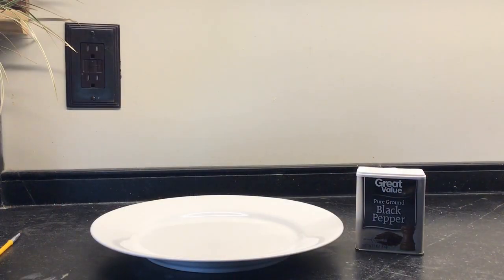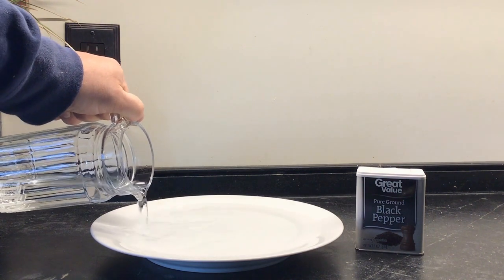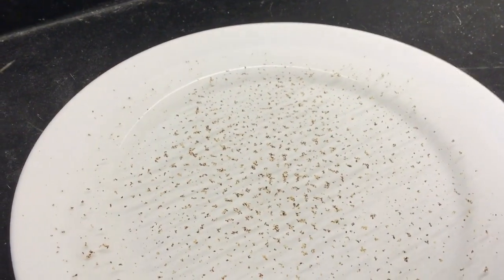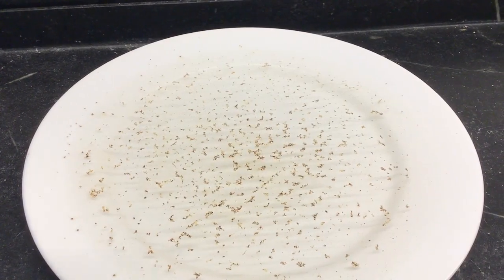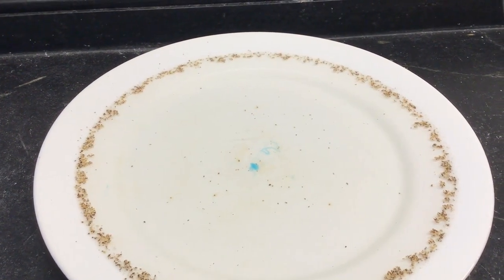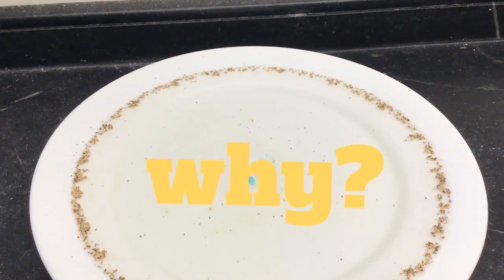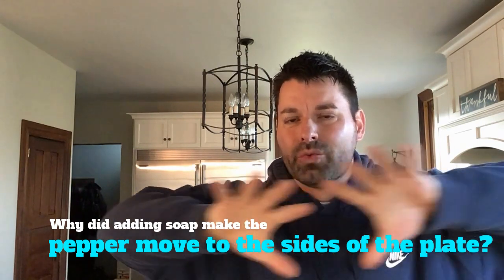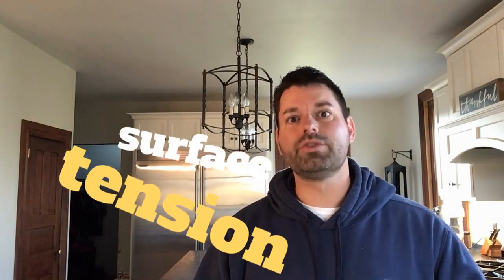Pepper and Soap - FunScience Scavenger Hunt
This is really cool. What happens to the pepper when Jared places a drop of soap on pepper which is floating on water? Watch and wonder! If you can figure it out tell us why this happens in the comments. Thanks for learning and spreading science.